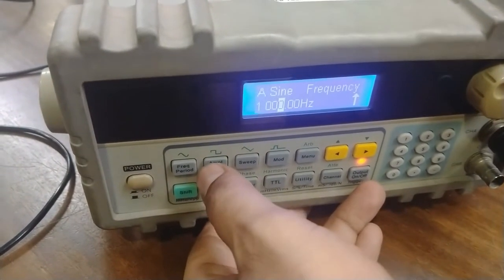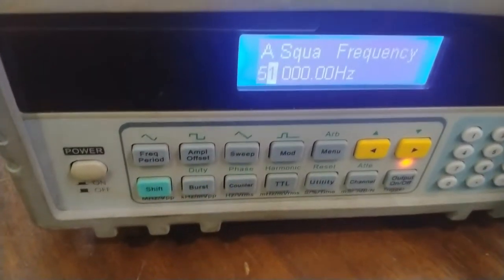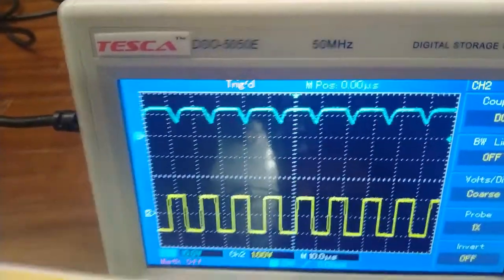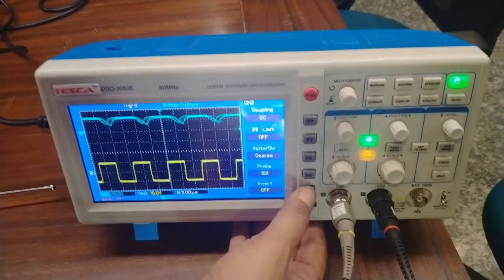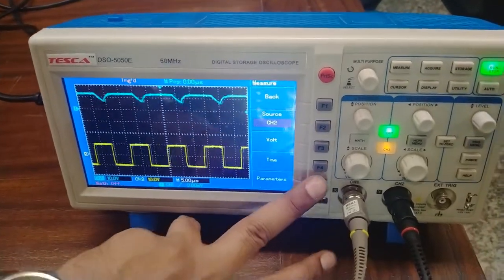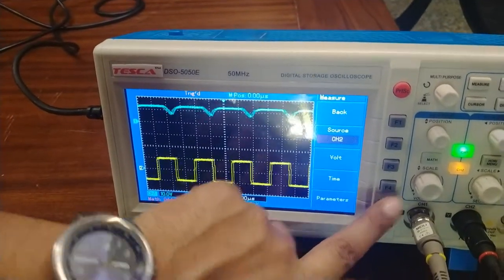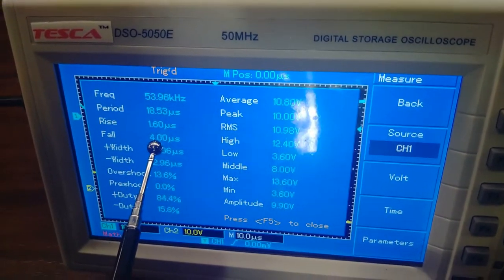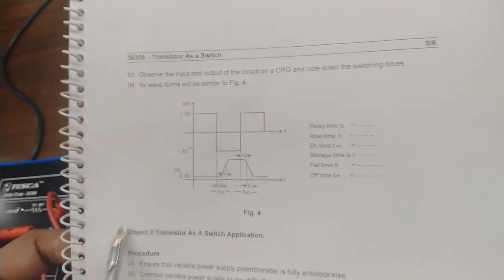Transistor as a Switch - Tesca 36308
In this video we described About Transistor as a Switch.